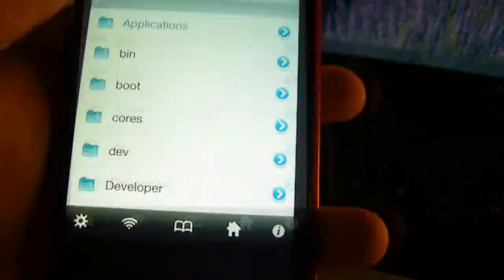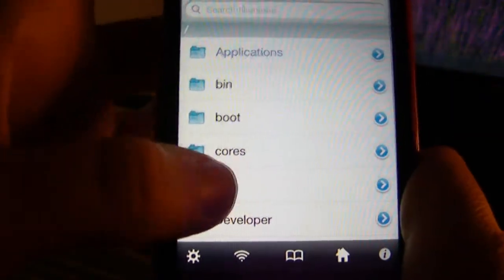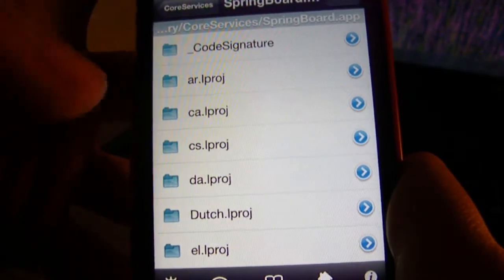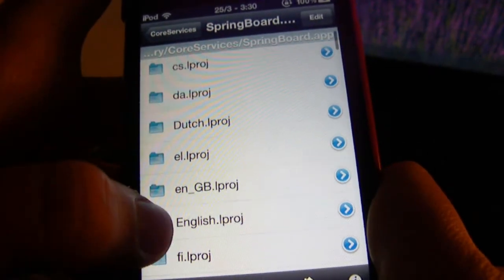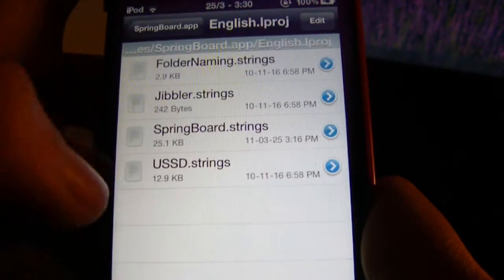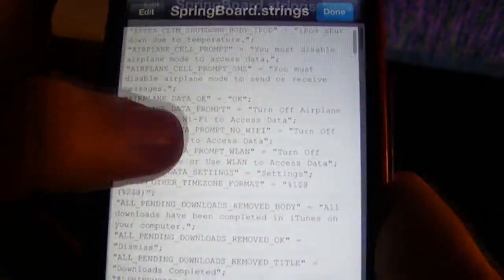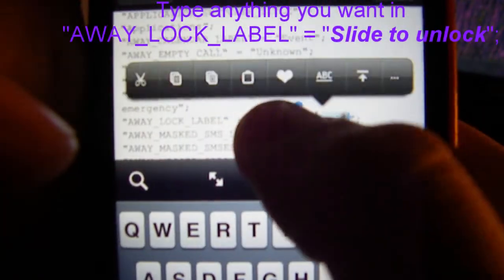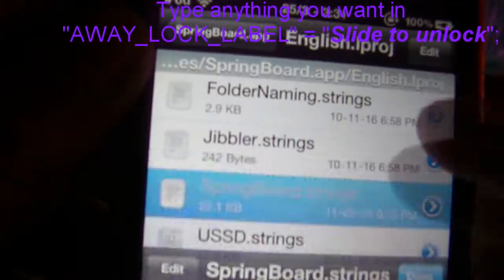How to get slide to unlock text VERY EASY (ALL iPod Touch/iPhone) NEW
You just need iFile from Cydia!

I made this because the old version on how to get slide to unlock text doesn't work anymore! So now there's a new way with only iFile!

*NO "SLIDE TO UNLOCK KILLER" NEEDED AT ALL
*NO "WINTERBOARD" NEEDED AT ALL

Everything is pretty straight forward, so I hope this help you to get slide to unlock text. I have another video for slide to unlock text it doesn't work anymore. I only think it works for the 3gs & under versions. But this video better for ALL DEVICES because it's was faster too!

FOR MORE!